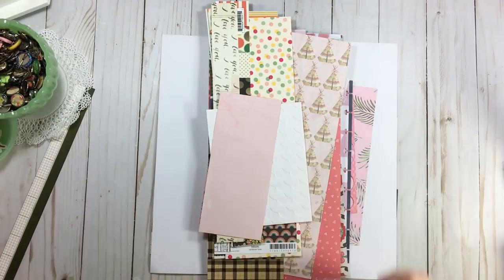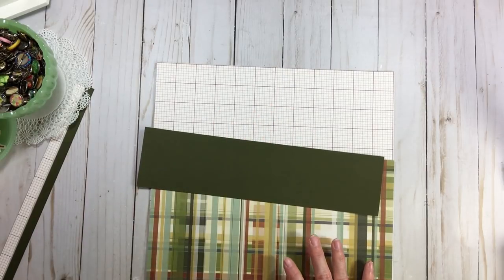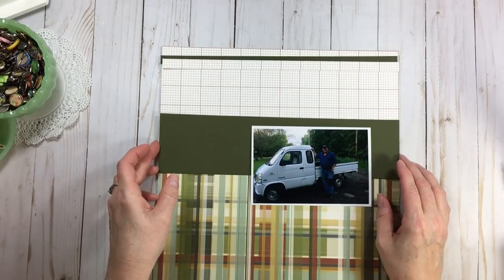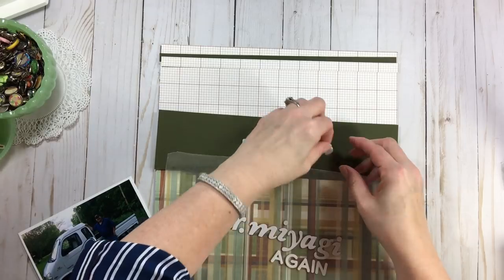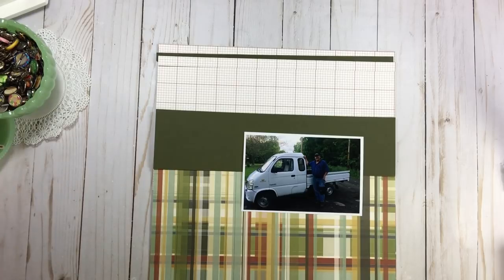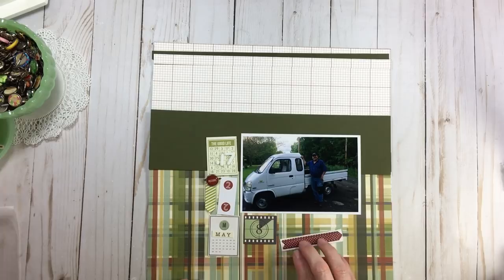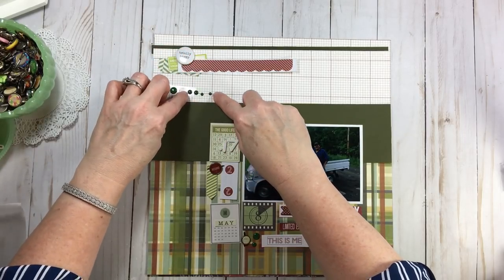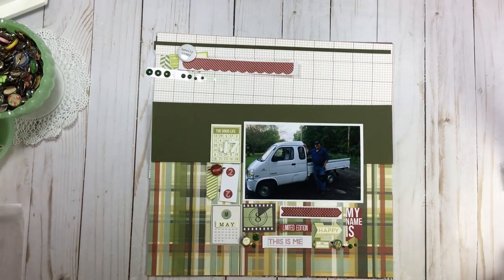Scrap Paper Pages // Layout #5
Measurements
1- 7 1/2x12 scrap
1- 7 1/2x12 scrap
1- 3x12 scrap
Border strips or branding strips